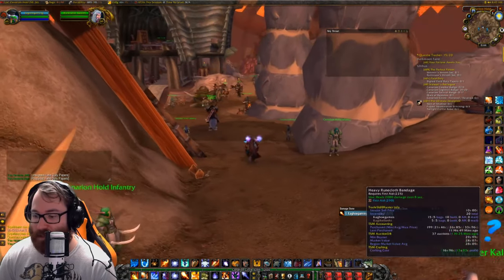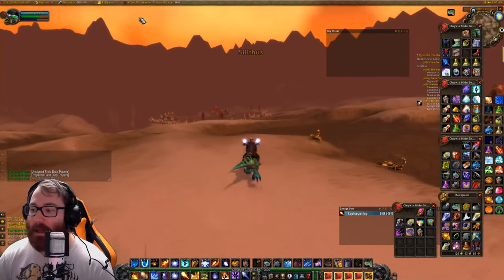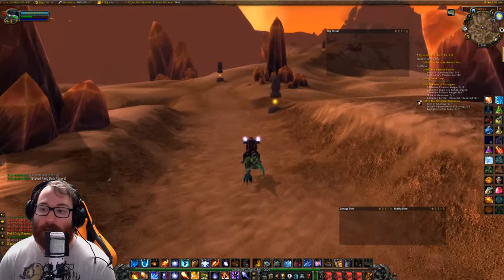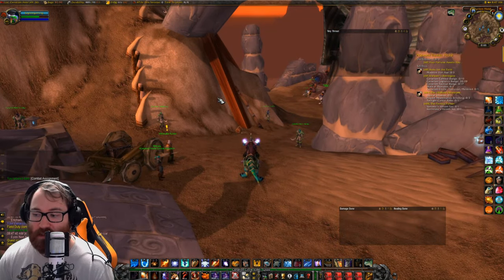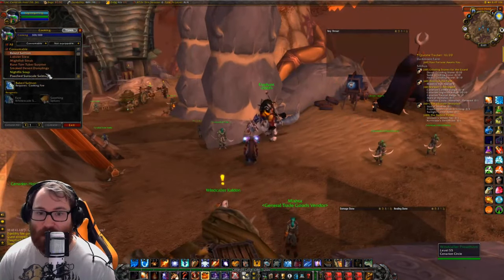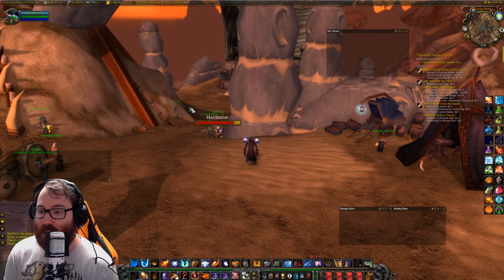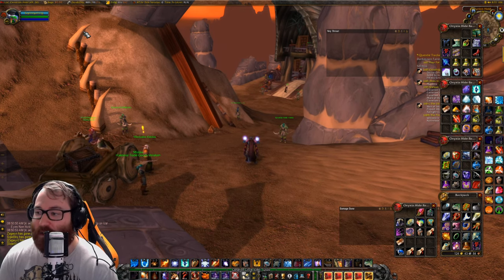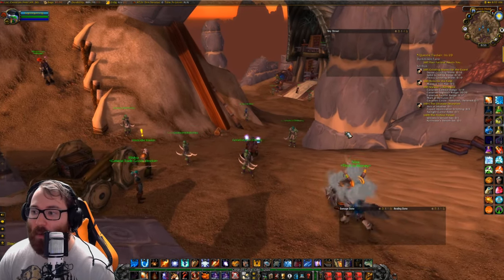Classic WoW: Everything you need to know for Logistics Quests!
Here is a total guide in details over the Logistic quests. This is very important, so i wanted to go over what i did in order to complete it!